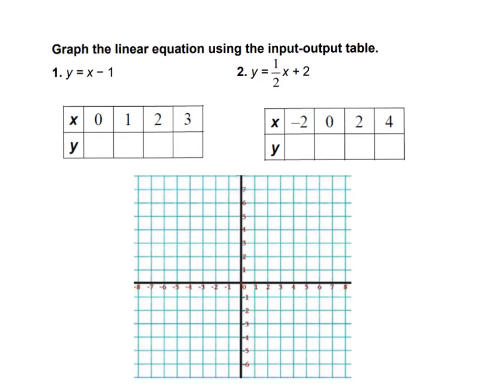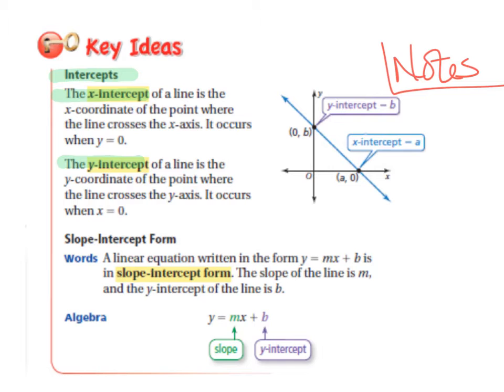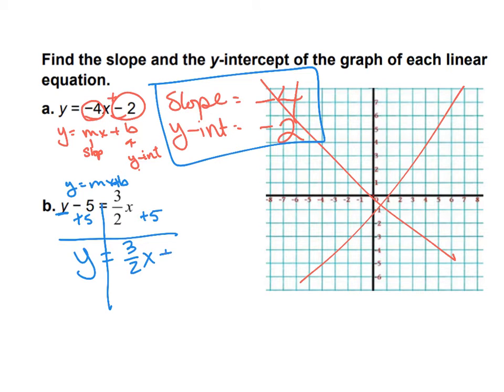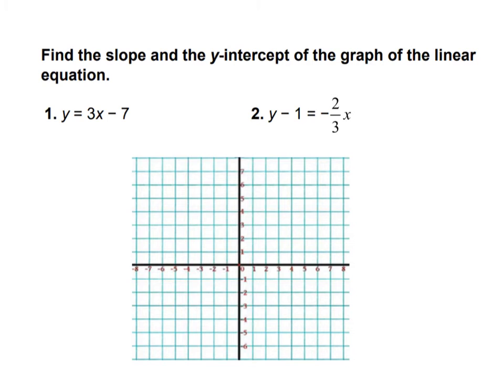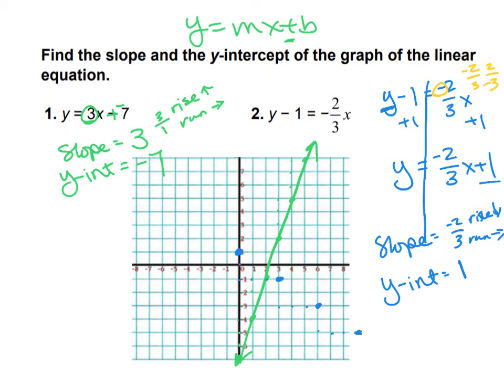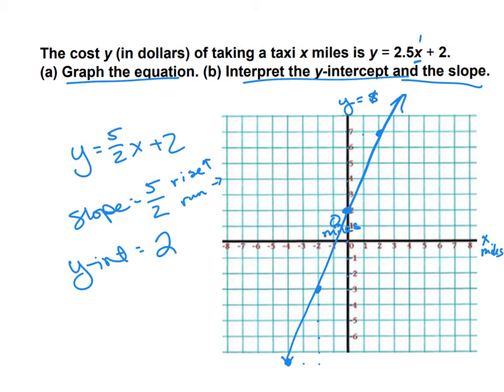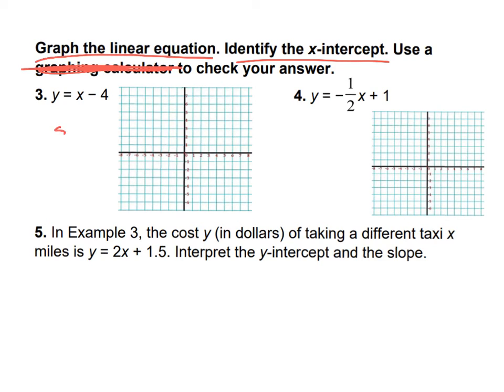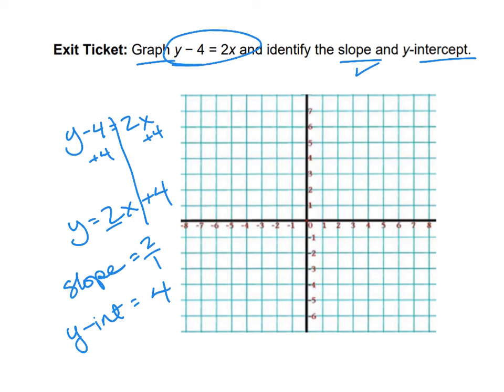Lesson 4.4 Advanced